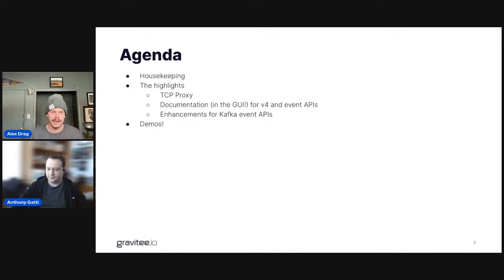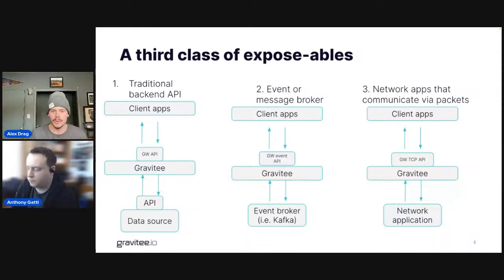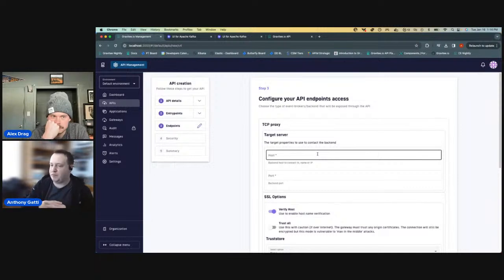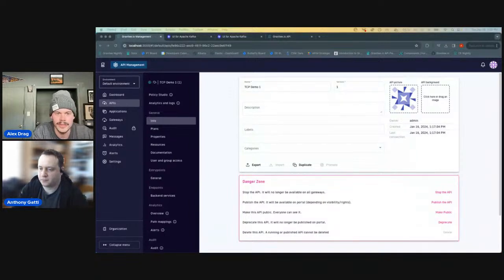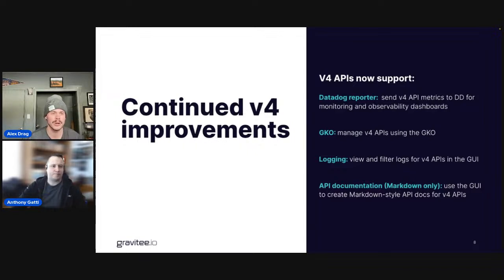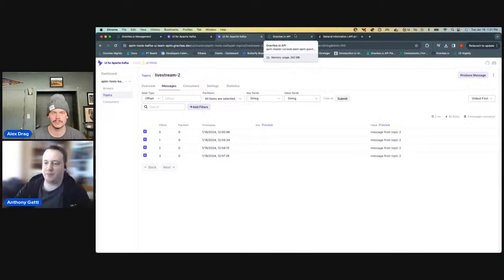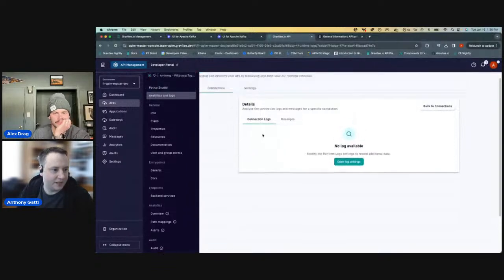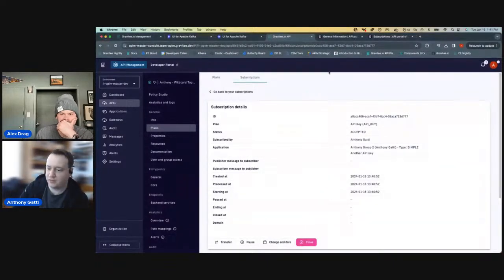Live: Gravitee 4.2 release overview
Come join Gravitee's Anthony Gatti (Sr. Product Manager) and Alex Drag (Product Evangelist) for a live overview of the Gravitee 4.2 release. We hope to see you there!